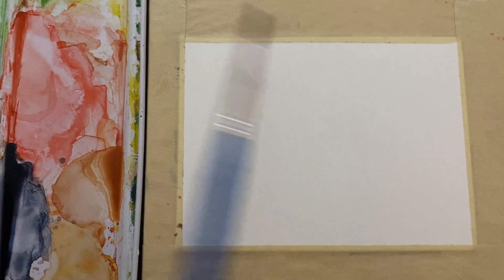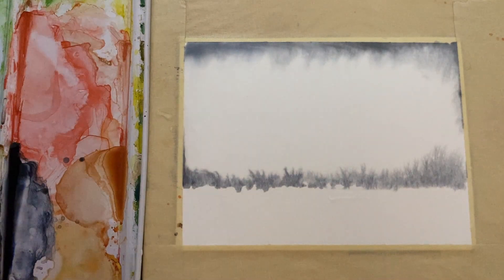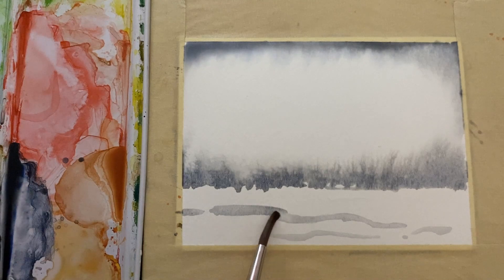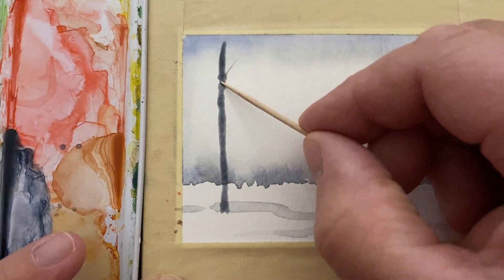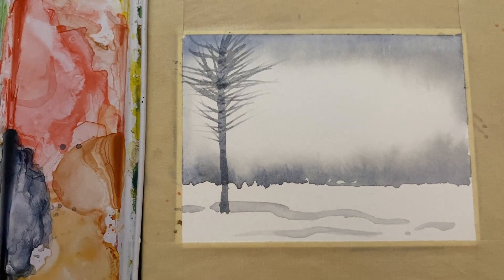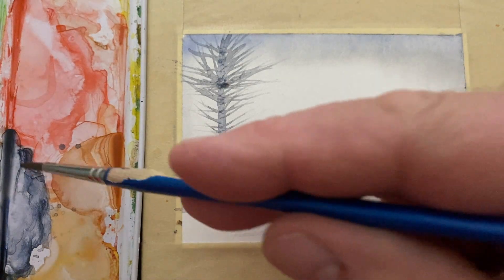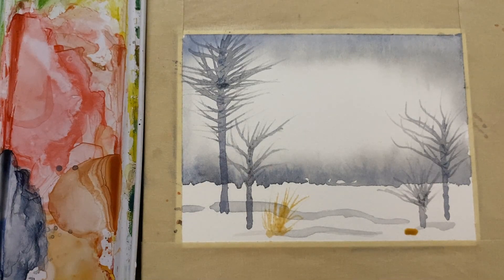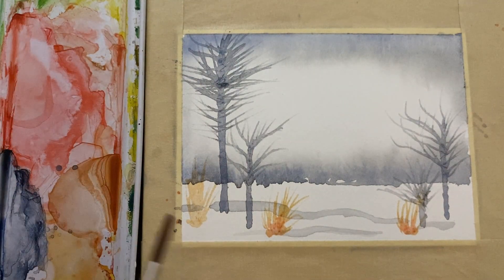How To Paint A Watercolor Landscape, Watercolor Painting For Beginners, Watercolor Quick And Easy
Links to stuff I actual use:
Sennelier Watercolor, Half Pan, Payne’s Grey
Windsor & Newton ¾ inch Watercolor Brush
Canson Watercolor Paper
Sharpie Pen